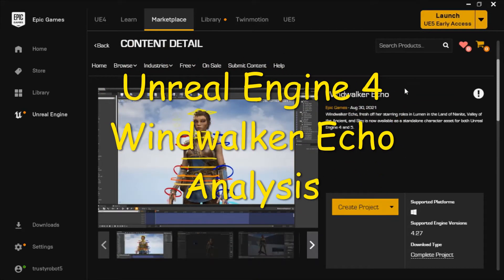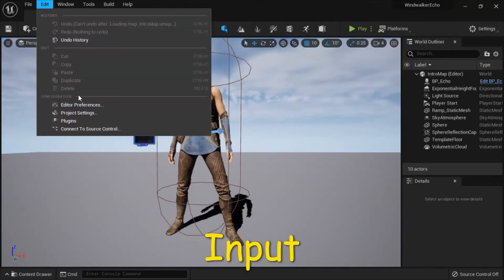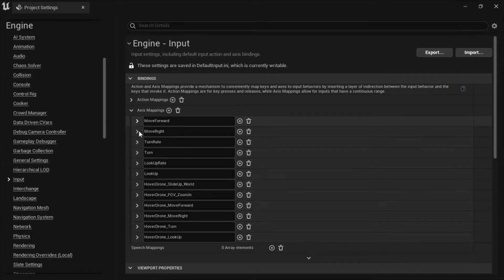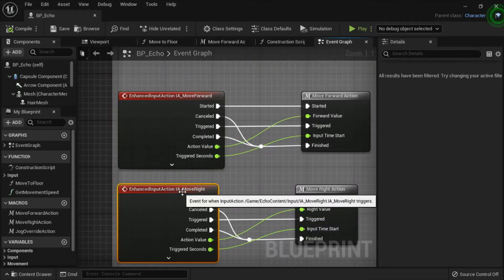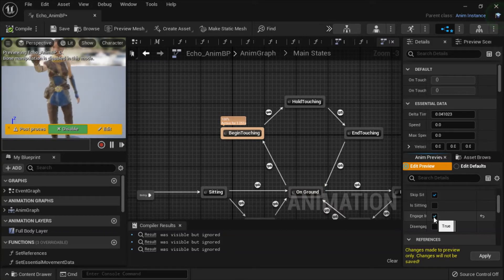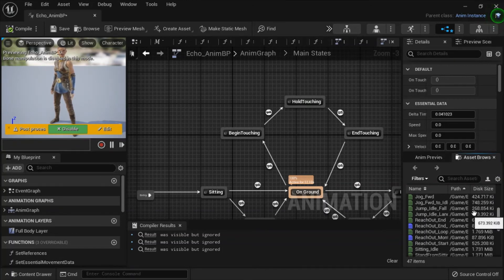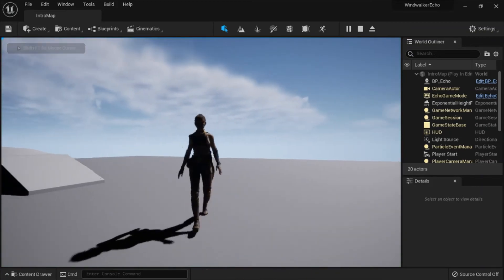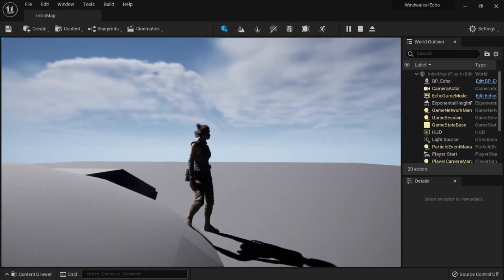UE5 - Windwalker Echo Analysis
Tools: Unreal Engine Version 5.0
Asset Packs: Windwalker Echo
Recording: OBS Studio
Editing: Microsoft Photos
Galaxia by Bruno E.